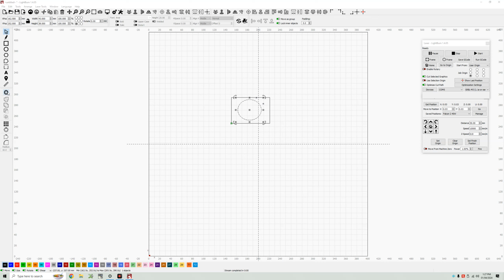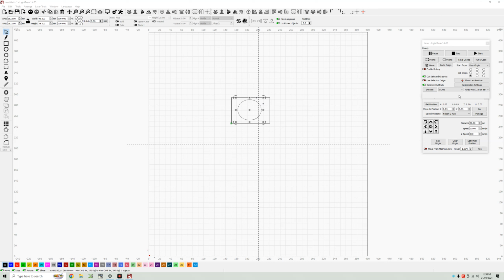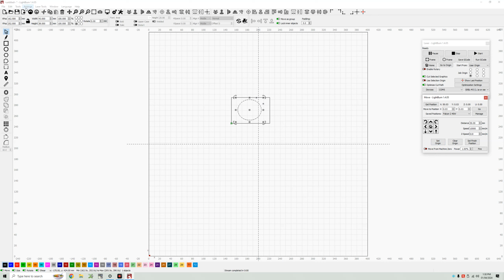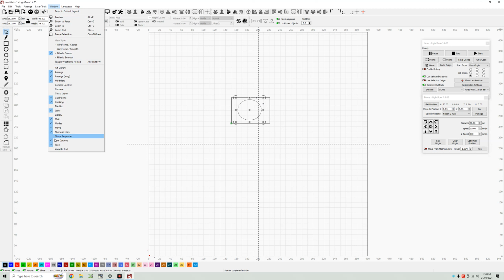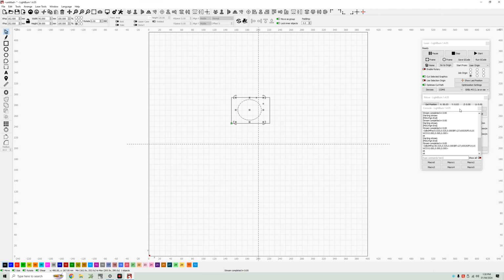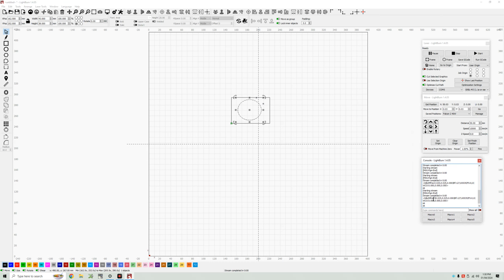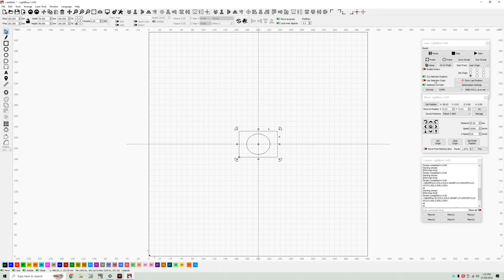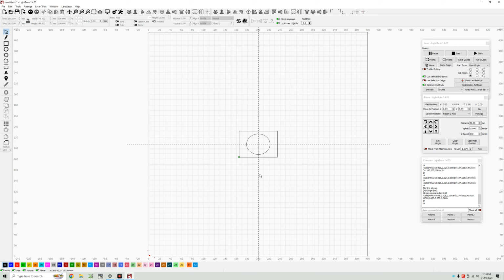User Origins and how to use them in LightBurn for Laser Engraving.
User Origins  LightBurn
What they are, how to use them, when to use them and how to set them.